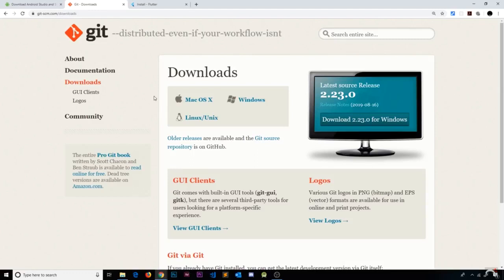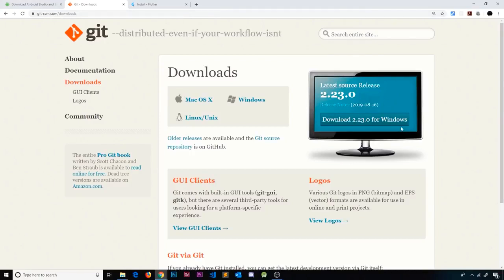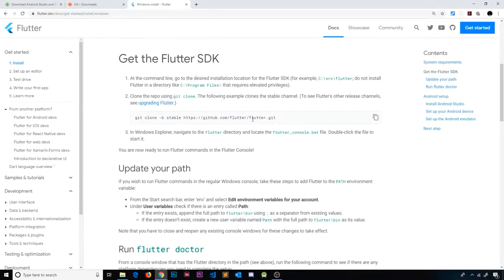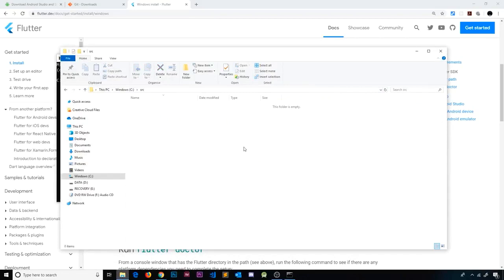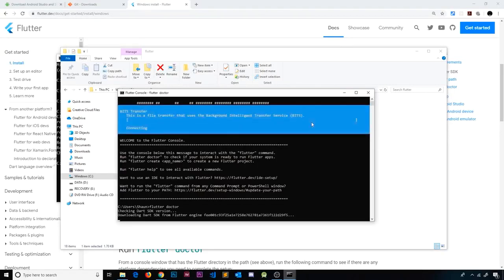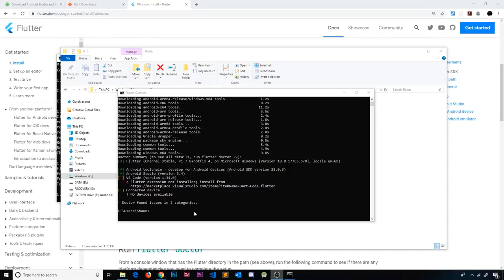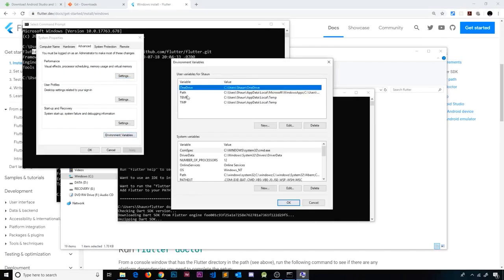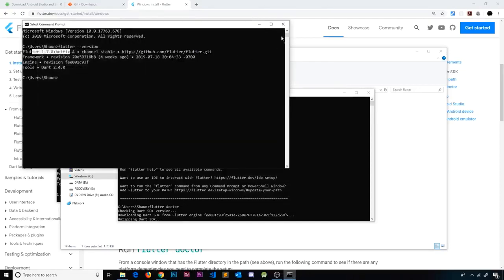Part 08: Google Flutter for Beginners by TechTechTuts: How to Install Flutter on Windows Computer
Hey Every One,
Welcome back to the complete Mobile App Development tutorial series using Google Flutter for beginners, This Is the Part 08 of this series by TechTechTuts.

Google Flutter for Beginners by TechTechTuts: How to Install Flutter on Windows Computer

Friends, In this Video Tutorial, we are going to Learn, How to Install Flutter on Windows Computer.

Thanks
TechTechTuts